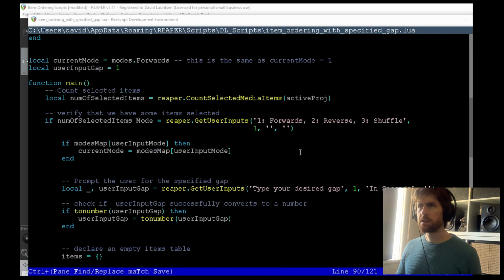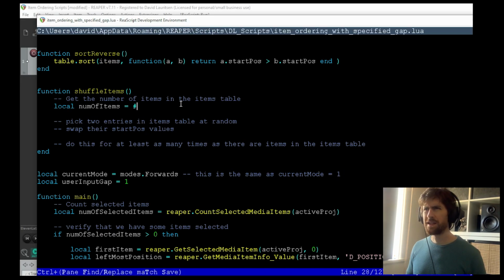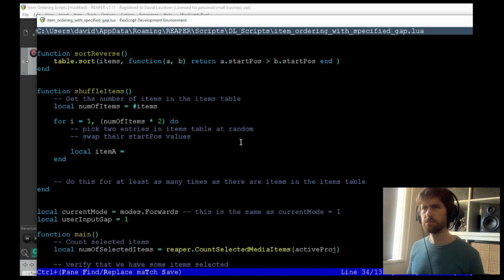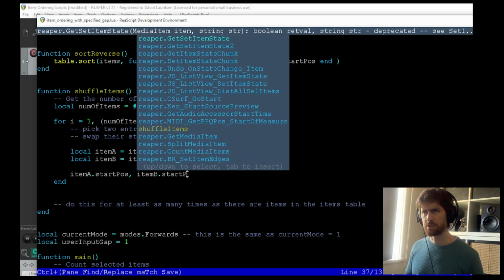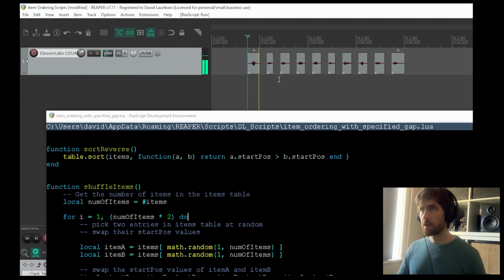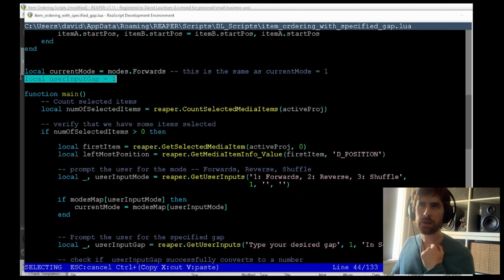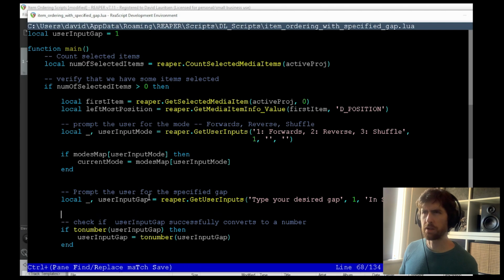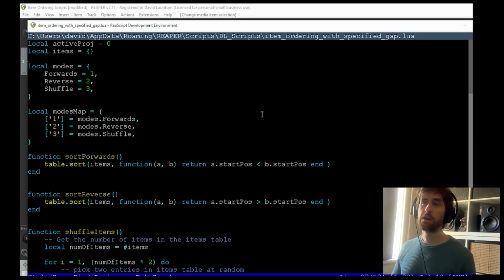Reaper Scripts for Beginners. 14d. Shuffle Item Order Part 4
Part 4 of 4 regarding Reaper Scripts that can shuffle the order of items on your timeline in various ways